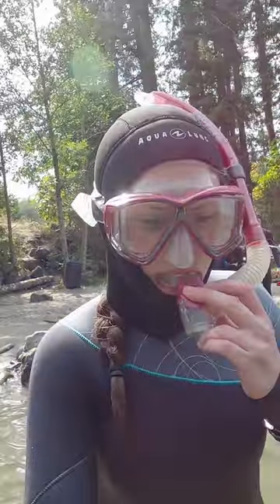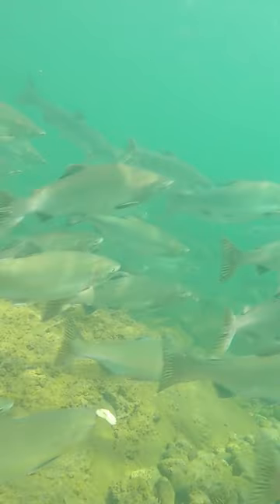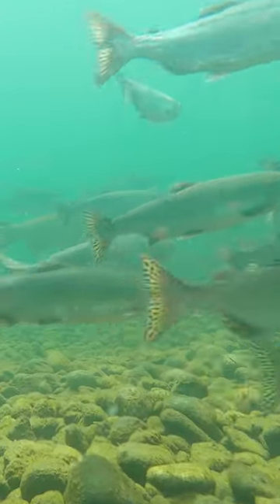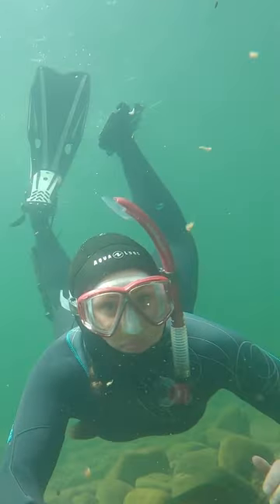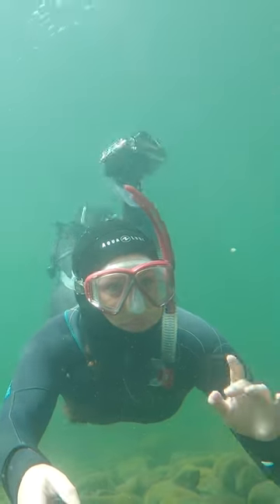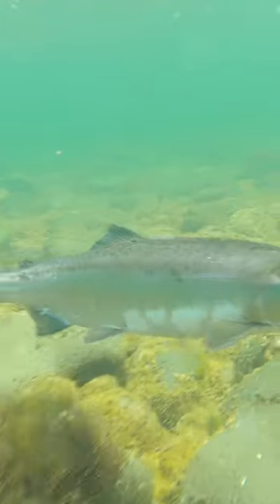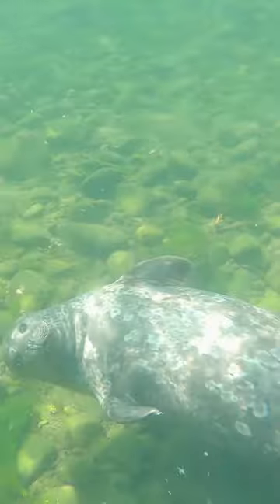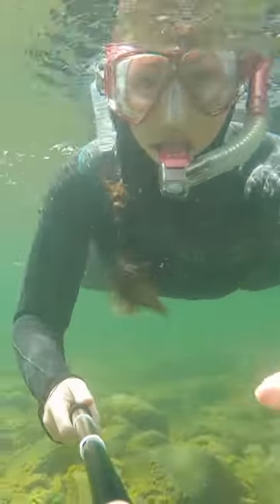Snorkeling with salmon & seals in Campbell River